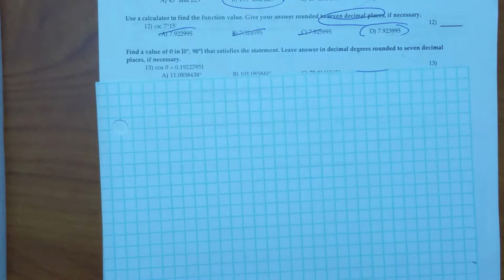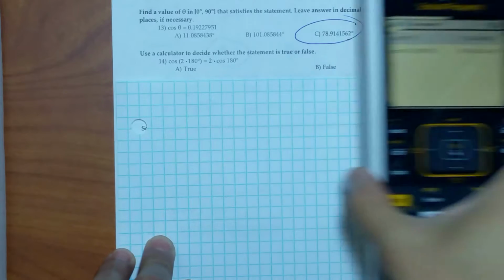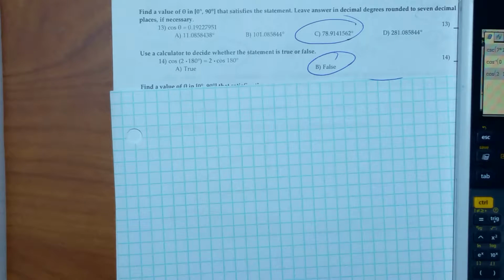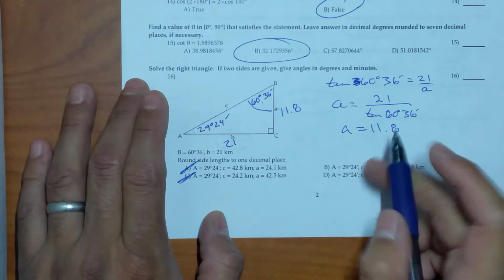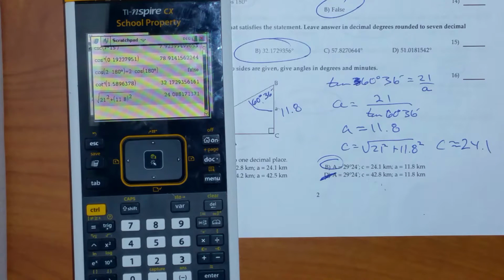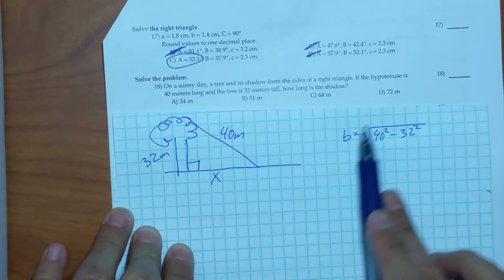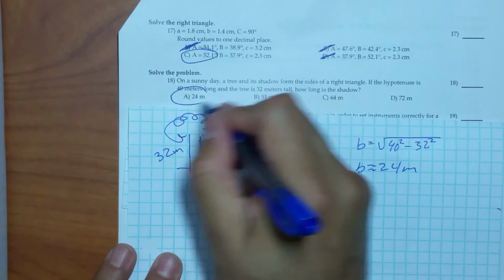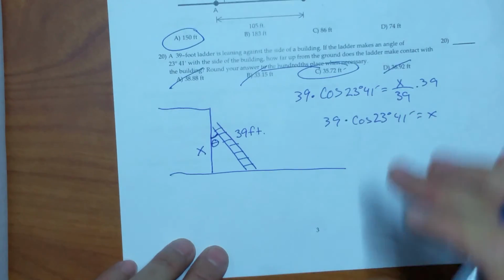Trig unit 2 review part 2